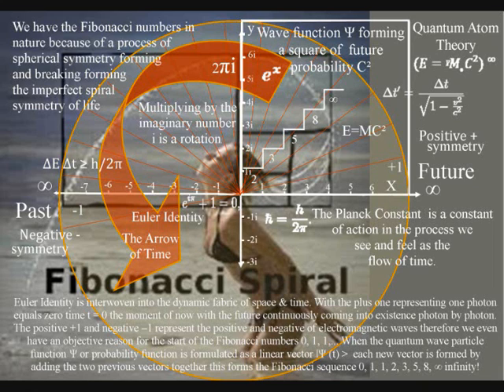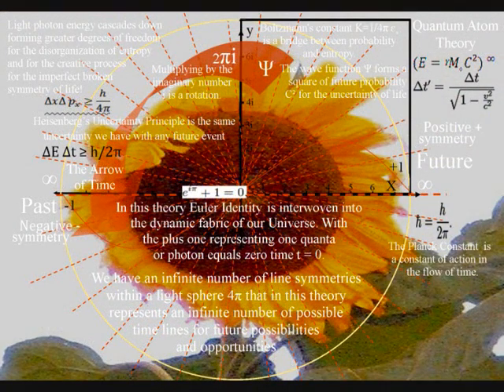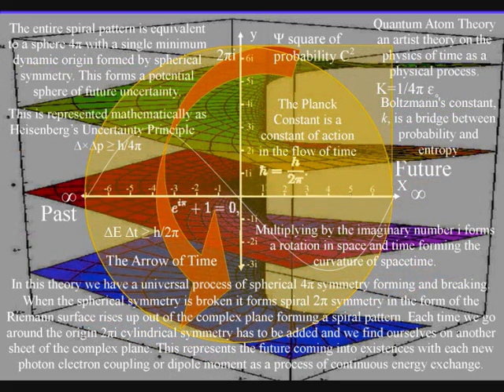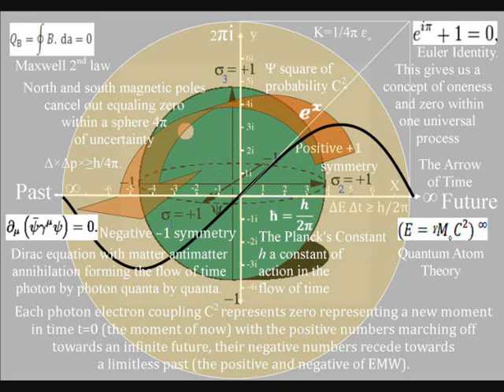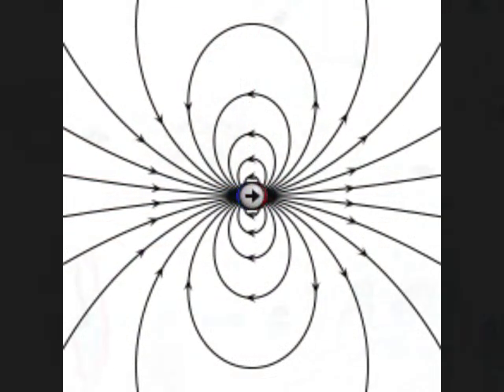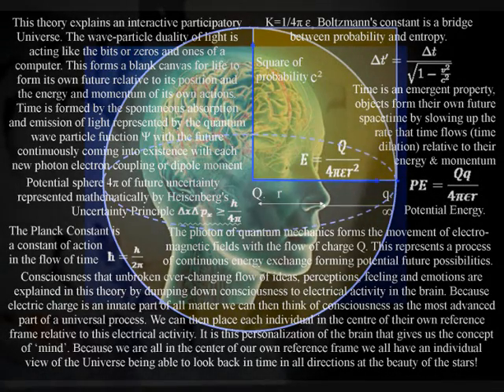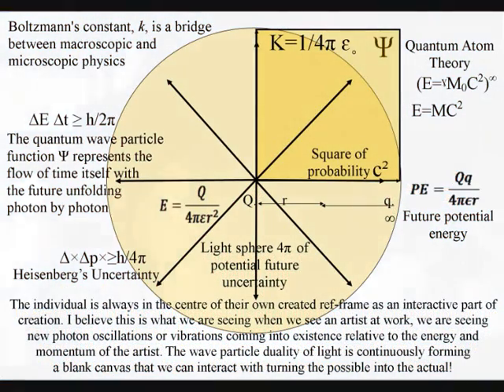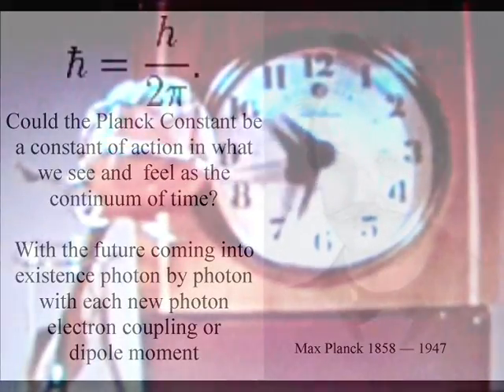The Physics of the Fingerprint of God the Fibonacci Spiral Numbers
Could the Fingerprint of God or the Fibonacci Numbers be formed by a universal process of spherical symmetry forming and breaking? In zero gravity light will naturally form a sphere this can be see in experiments on the international space station. Light has momentum and momentum is frame dependent therefore we have a process that forms individual reference frames. We see and feel time as two dimensional with a future and a past like the two dimensional surface of a sphere. The inner surface is concaved and the outer surface is convexed forming different aspects of the same process. This form the different aspects of positive and negative charge. With momentum from the center of the sphere always interacting with the surface at right-angles. Therefore electromagnetic fields always interact at right-angles. Charge is an innate part of all matter forming a universal process with the spontaneous absorption and emission of light forming what we see and feel as the ever changing world of our everyday life, the continuum of time! In this theory the Future is unfolding light photon by light photon with the movement of charge and the flow of electromagnetic fields.